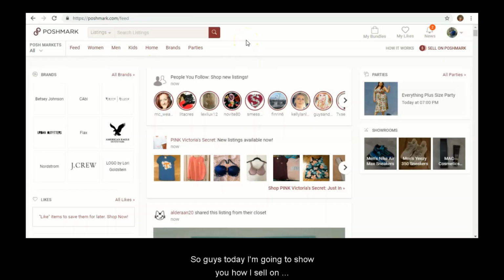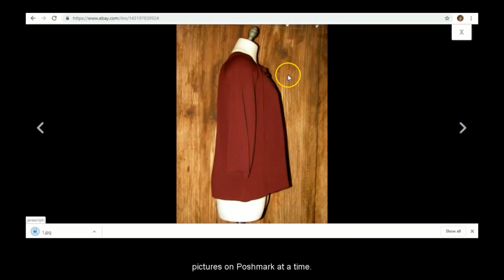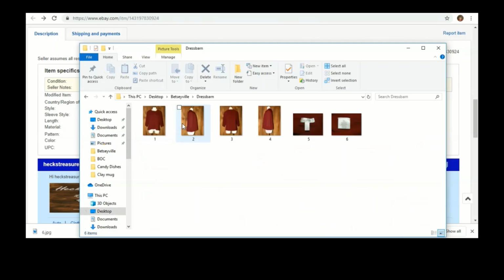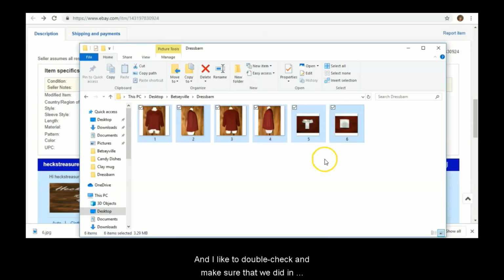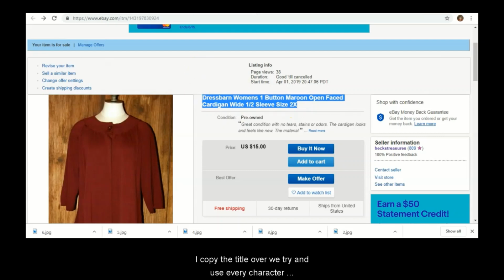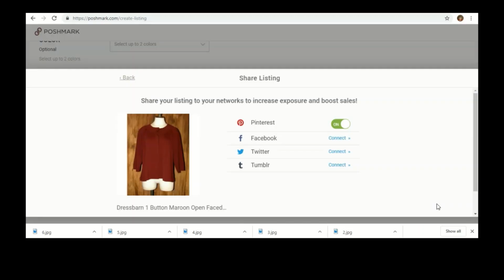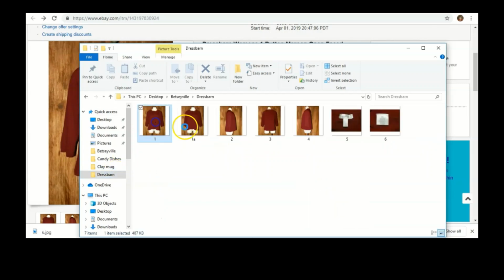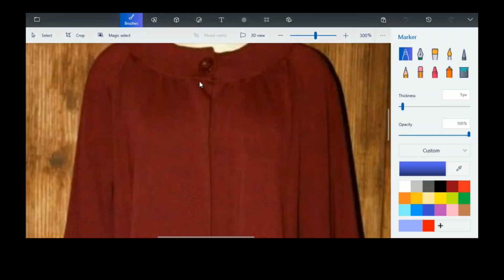How To Crosspost From eBay to Poshmark Without Using The Snipping Tool Method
This is how we crosspost from eBay to Poshmark, not using the Snipping Tool method.